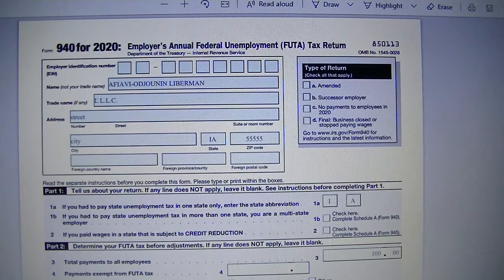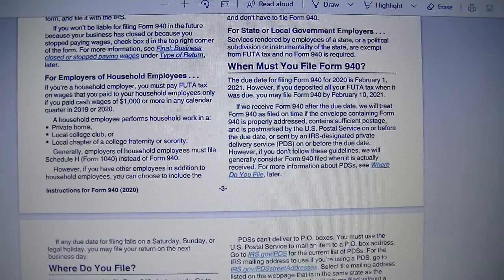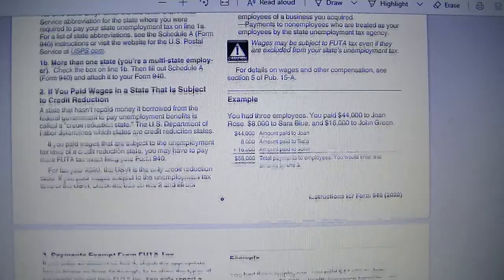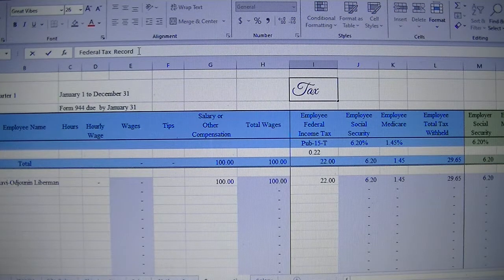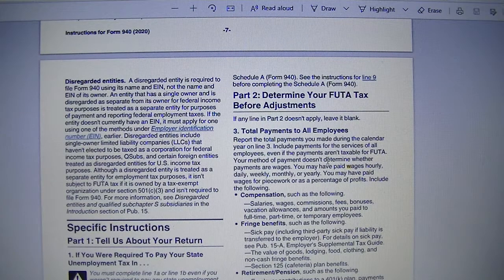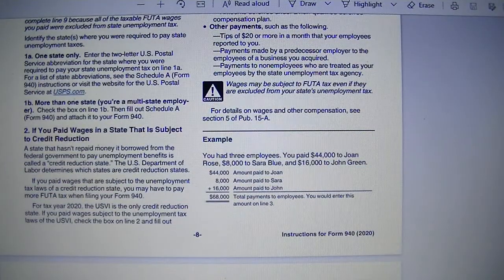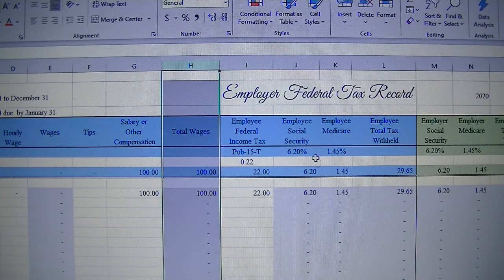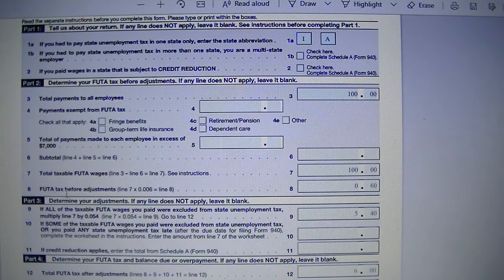5 - Part 1 to part 2 Line 1 to Line 8 - How to Complete 2020 Form 940 FUTA Tax Return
Part 1 to part 2 Line 1 to Line 15 Form 940 for 2020
Form 940 Business Tax Checklist to assist you gather data you need to accurately file form 940
2020 Form 940 – Employer’s Annual Federal Unemployment FUTA Tax Return
Who Pays FUTA?
Only the employer pays FUTA. Don’t withhold unemployment tax from your staff members salary.
How do you calculate FUTA tax 2020?
FUTA 6% tax is applied on the 1st $7,000 of each one of your staff members annual wages after you deduct any payment exempt from FUTA tax.

2 - Where to File Form 940 (FUTA) for 2020 - How to Complete 2020 Form 940 FUTA Tax Return
5 - Part 1 to part 2 Line 1 to Line 8 - How to Complete 2020 Form 940 FUTA Tax Return
6 - Part 3 Line 9 to line 11 - How to Complete 2020 Form 940 FUTA Tax Return:
7 - Part 4 to 5 Line 12 to 17 - How to Complete 2020 Form 940 FUTA Tax Return:
8 - Part 6 to Part 7 - How to Complete 2020 Form 940 FUTA Tax Return:
9 - How of Complete Form 940-V - How to Complete 2020 Form 940 FUTA Tax Return:
How do I File a 940 tax Return:
What is Included in 940 Wages:
Do I Need to File Form 940 quarterly:

If you don’t have the time to make your own products, please check our online stores to purchase. We thank you very much!

LibermanConsultingL.L.C.